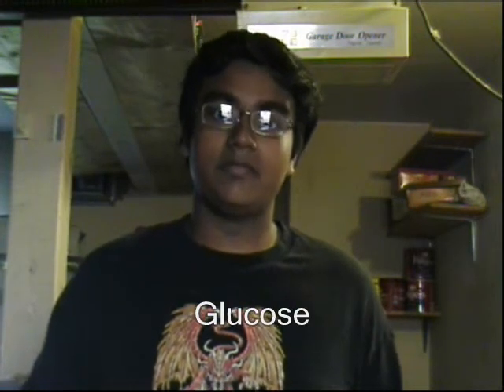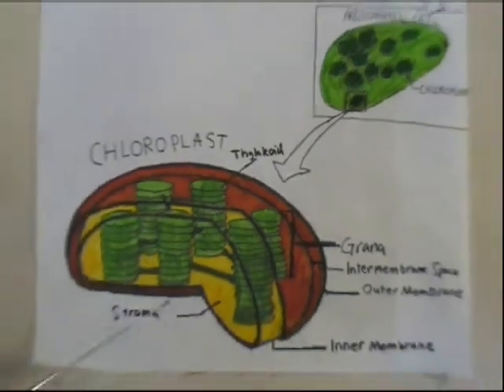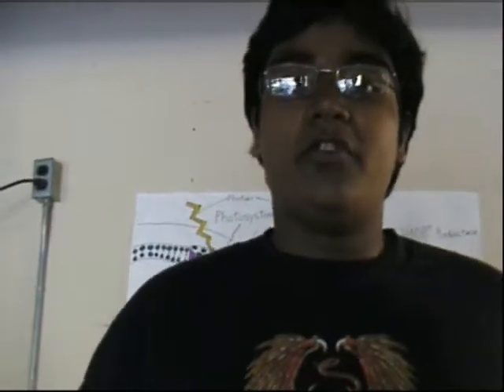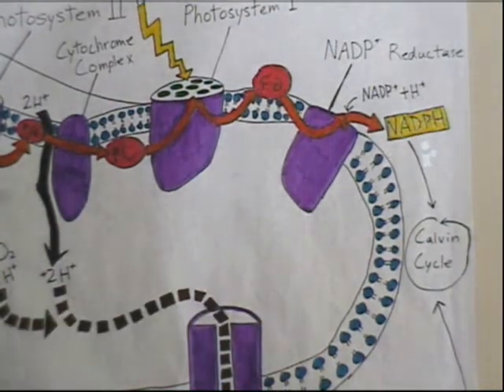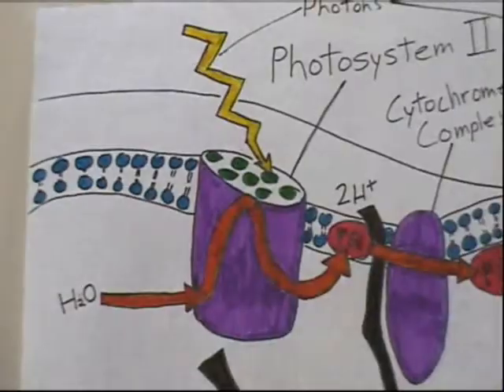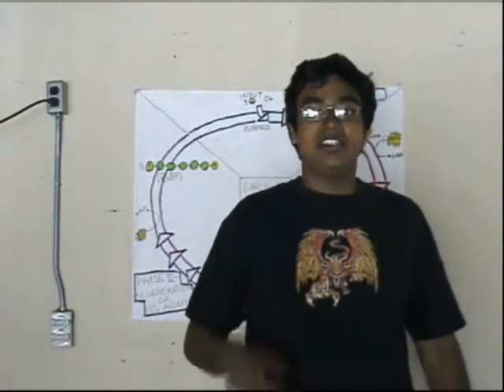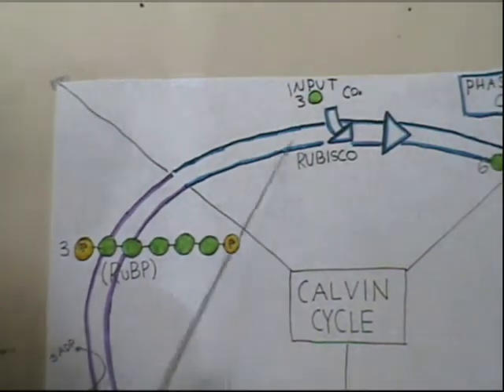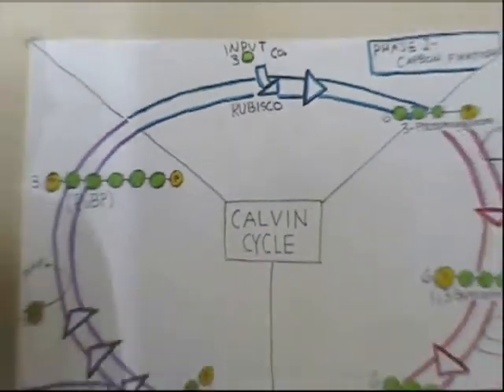Nishman the Science Dude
AP Bio project from high school, 2004.
Topic: photosynthesis

i figure an entire decade is enough time to make this footage nostalgic and endearing, rather than cringeworthy.

lynbrook high school class of 2005